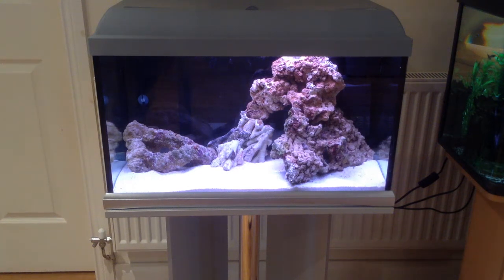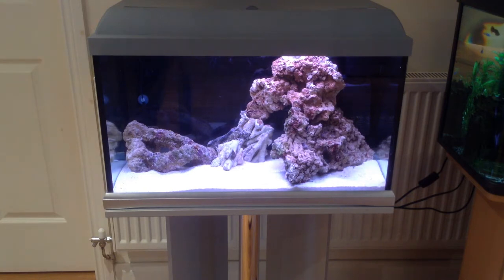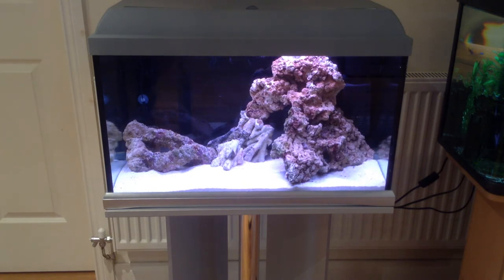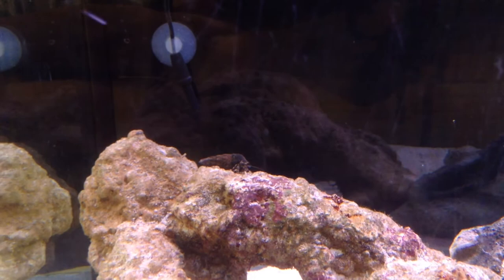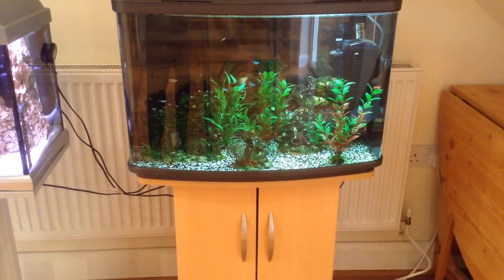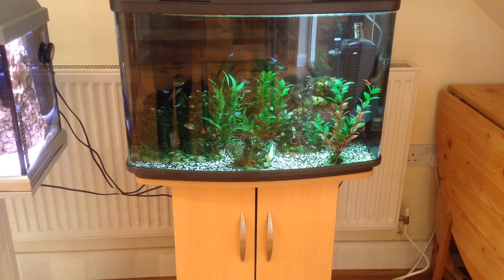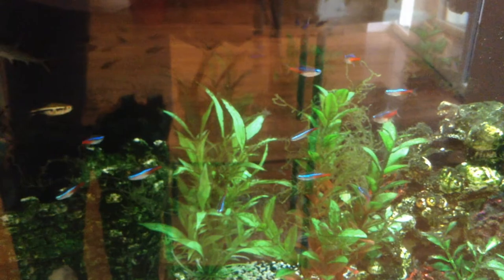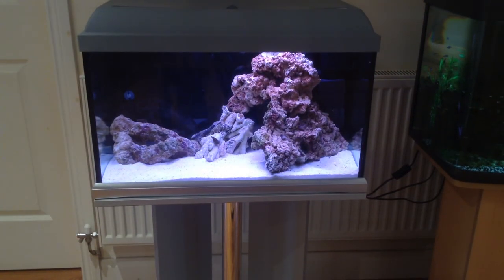Clown Fish Diaries. Part 3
Hi everyone. Some nice changes for the tank in this vlog. Notice the edition of a Black back drop and a digital thermometer. The water is at around 24 degrees and the hydrometer is reading 33 salinity. I will do a water change before the Clowns enter the scene to try to bring the salinity down a touch. I also bought a test kit for making sure the water condition is good in the tank. The readings were - PH 7.8 Nitrate, Nitrite and Ammonia 0. I intend to do a how to video on the testing process.

Purchases so far:

Internal filter = £29.99
Seatest Hydrometer = £12.49
Tropic Marin Sea Salt (2KGs) = £10.99
Tank = £35
Live Sand (20lb) = £30
Live Rock (4KGs) = £39.99
Test Kit = £29.99
Back Drop = £2
2 Hermit Crabs = £5
Frozen Brine Shrimp = £2
Digital Thermometer = £2.99
Standard stick on Thermometer = £2.50

Total so far = £202.94

The heater would cost about £10 but it came with the tank, it is similar to this one